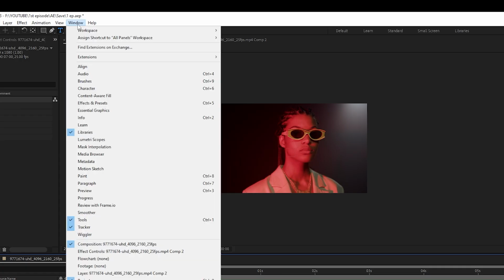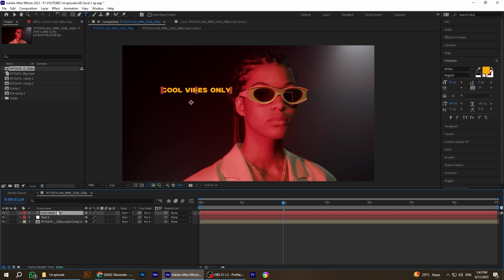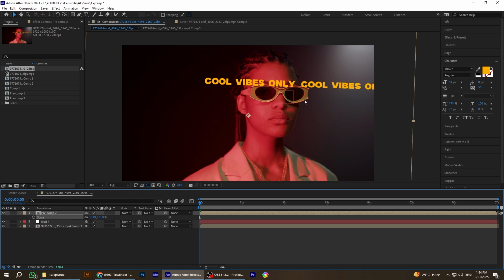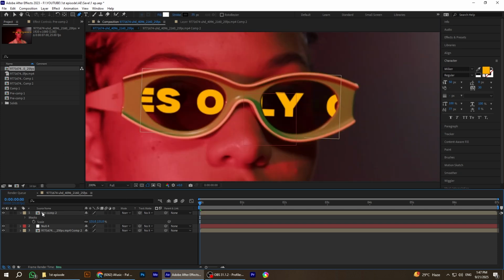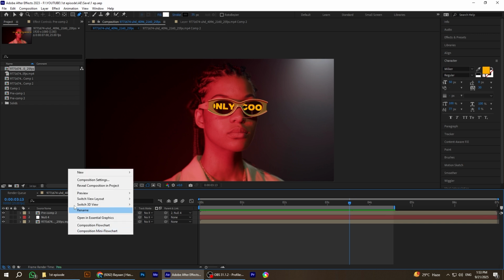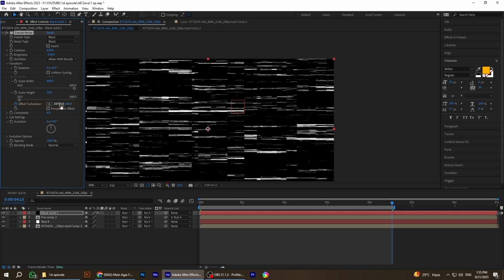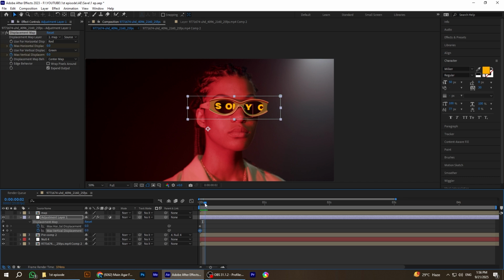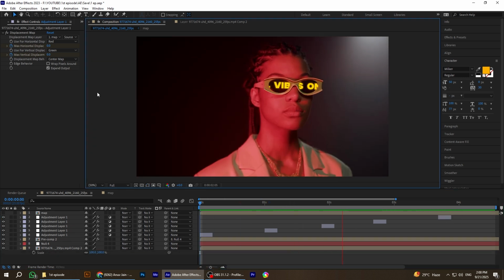Face Tracking After Effects | After effects Tutorial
Face Tracking After Effects - after effects tutorial edit - after effects video editing - after effects advanced tutorial - after effects advanced tutorial - FACE Tracking Made Easy in After Effects Tutorial
Learn how to easily track faces in your videos using Adobe After Effects with this comprehensive tutorial. FACE tracking is a powerful tool that allows you to add effects, text, and graphics to specific parts of a face, and with this tutorial, you'll be able to master it in no time.